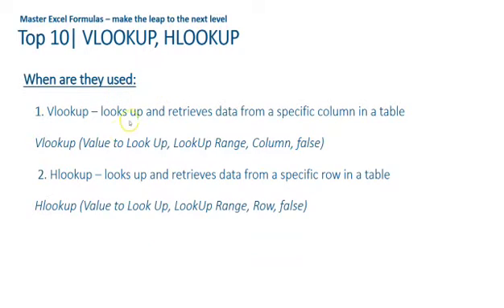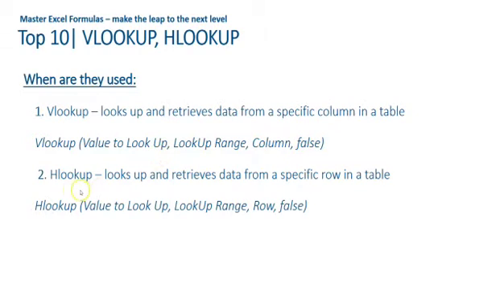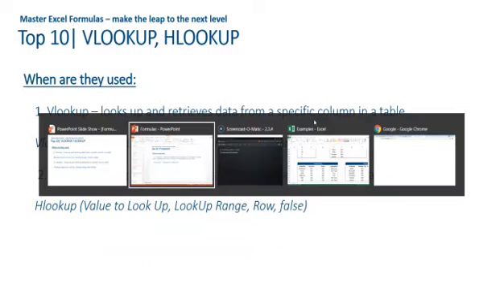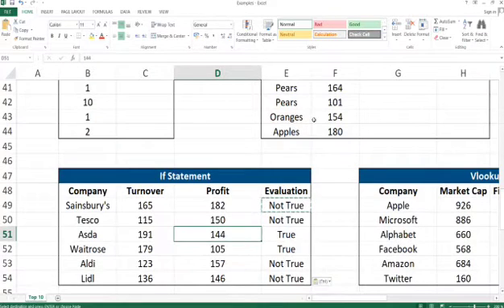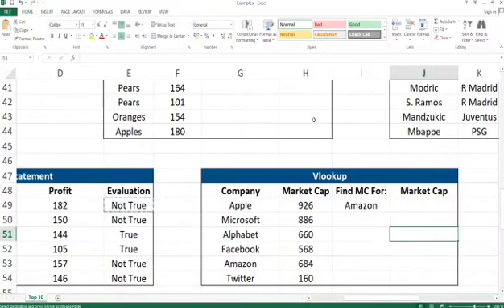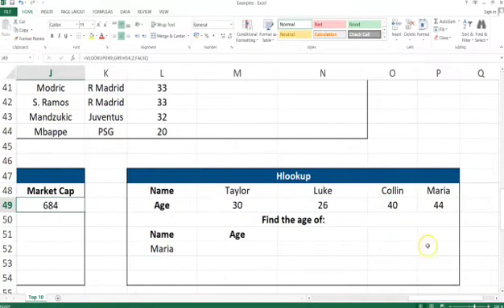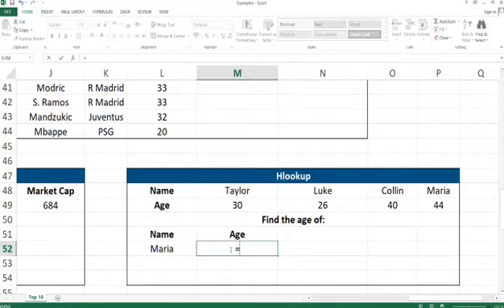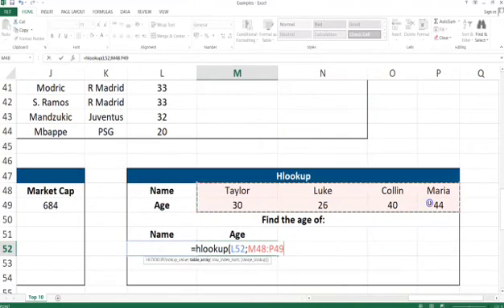How to use "Vlookup and Hlookup" formula in Excel.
Welcome to the Learn Microsoft Excel from A-Z: Beginner To Expert Course

In this practical, hands-on course our main objective is to give you the education not just to understand the ins and outs of Microsoft Excel, but also to learn exactly how to master pivot tables, formulas, macros, vba, data analysis, and how to land your first job as an Excel expert!

This course will fully prepare you for virtually any Excel related career path, including those that require advanced skills with this software. Once you complete the course, you’ll have access to the full functionality of Excel, and will know how to use all formulas, functions, and capabilities.

You’ll also learn about calculating depreciation, calculating interest, and even calculating EMI for loans, all by using Excel functions. The course also features information on INDEX and MATCH functions as well as using the CHOOSE formula, and how to create special charts.

Whether you are brand new to the world of Excel, or you have training and knowledge of the software and are looking to improve your skills, this masterclass will take you to the next level. By the time you finish the beginner, intermediate and advanced portions, you too will be an expert in Excel.

We understand that theory is important to build a solid foundation, we understand that theory alone isn’t going to get the job done so that’s why this course is packed with practical hands-on examples that you can follow step by step. Even if you already have some experience, or want to learn about the advanced features of Excel, this course is for you!

We understand that theory is important to build a solid foundation, we understand that theory alone isn’t going to get the job done so that’s why this course is packed with practical hands-on examples that you can follow step by step.

Together we’re going to give you the foundational education that you need to know not just on how to use Excel at an expert level, but also how to get paid for your newly developed skills.

The course covers 4 main areas:

1: INTRO TO EXCEL

This intro section gives you a full introduction to Microsoft Excel, the data analyst industry and marketplace, job opportunities and salaries, and the various Excel-related job roles.

Excel Industry and Marketplace
Excel Functions

2: INTERMEDIATE EXCEL

This section gives you a full introduction to the Intermediate Excel functions with hands-on step by step training.

Data Visualization
Datasets
Databases
Data Validation
PivotTables
Conditional Functions
Lookup Functions
Formulas, + more!

3: EXCEL MACROS & VBA

This section gives you a full introduction to the Excel Macros and VBA with hands-on step by step training.

VBA Language
VBA Code
VBA Loops
Macros
User Forms

4: STARTING AN EXCEL CAREER

This section gives you a full introduction to starting a career as an Excel Programmer with hands-on step by step training.

Creating a Resume
Freelancing + Freelance websites
How To Get Your 1st Client
Personal Branding
Importance of Having a Website
Networking

By the end of the course you’ll be a professional Excel programmer and confidently apply for jobs and feel good knowing that you have the skills and knowledge to back it up.
Who this course is for:

Students who want to learn and master microsoft excel

Requirements

free microsoft excel course with certificate
free microsoft excel download
free microsoft excel training
free microsoft excel product key.